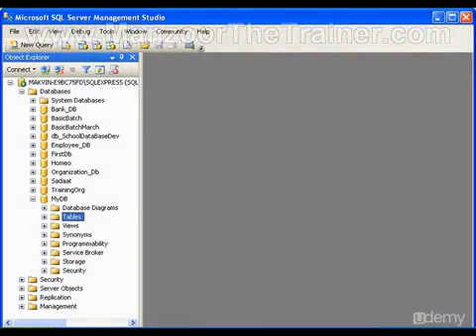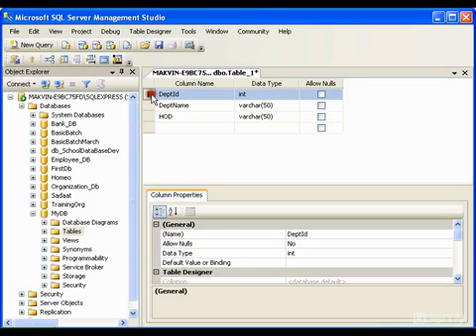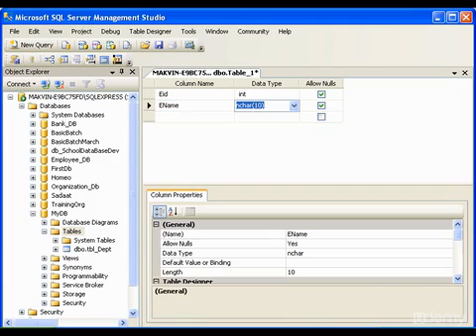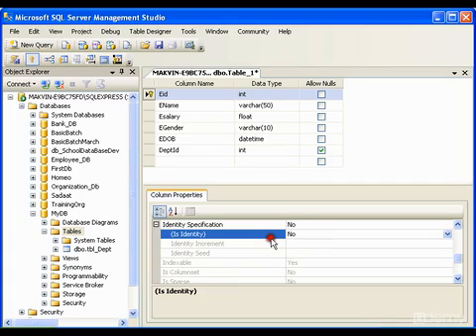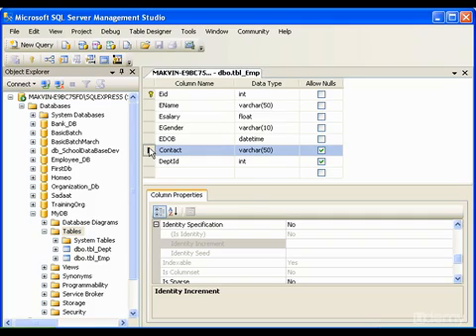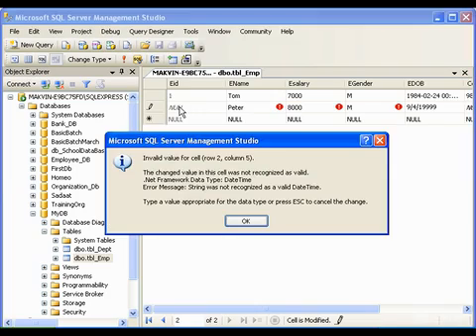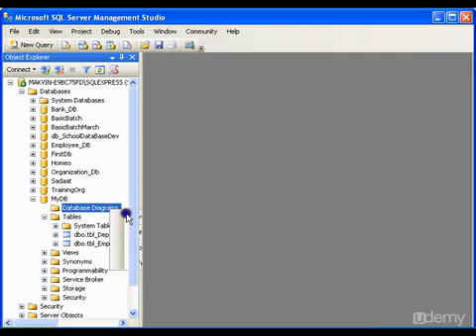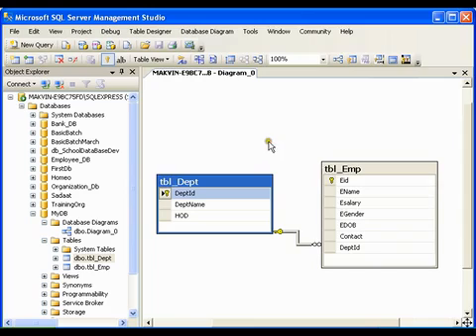Create A Table - Basic MS Sql Server Data Definition Language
Learn MS SQL Server From Scratch
SQL is a standard language for accessing any database